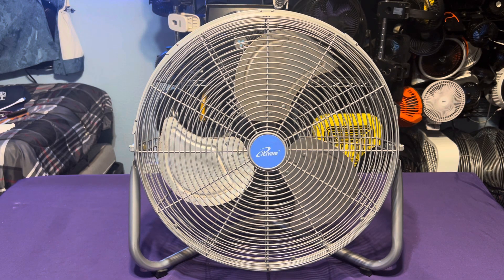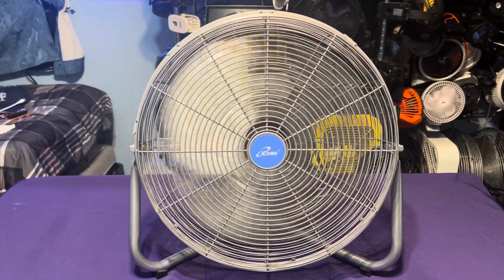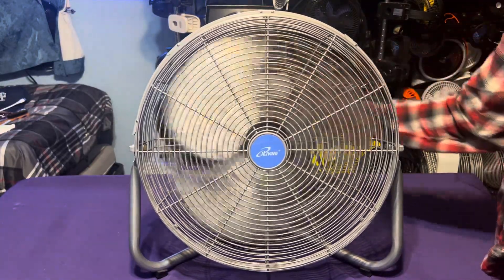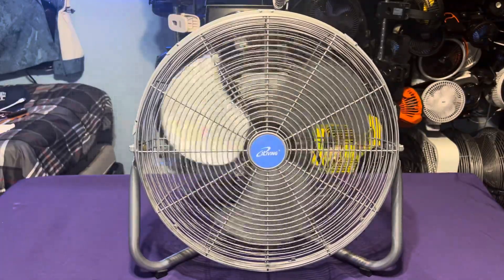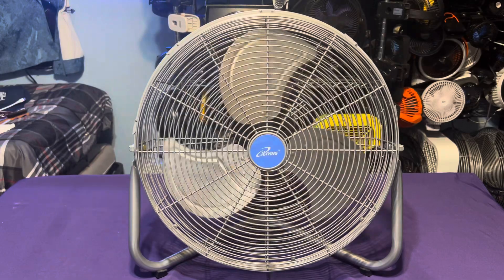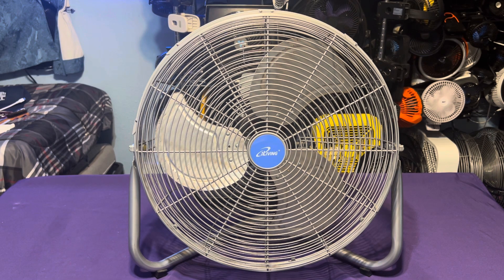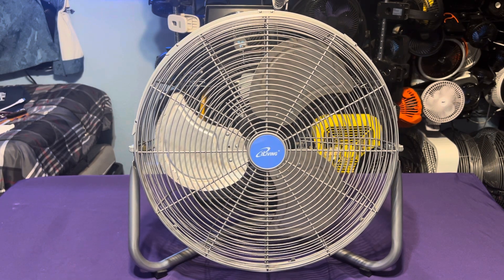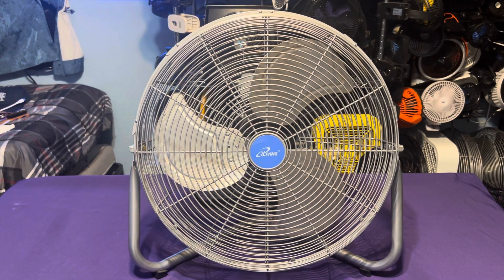I Living 20” High Velocity Fan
This is one of my favorite fans in the collection